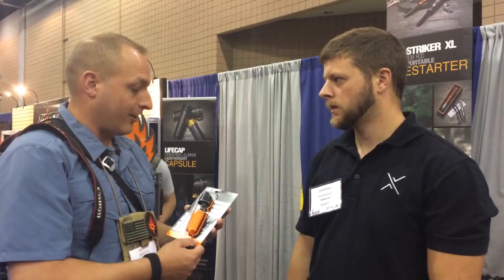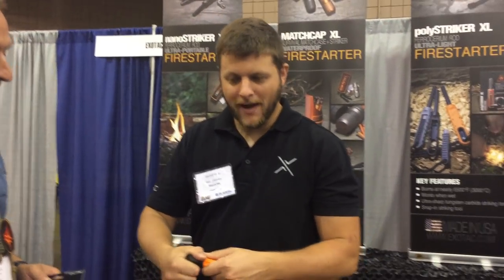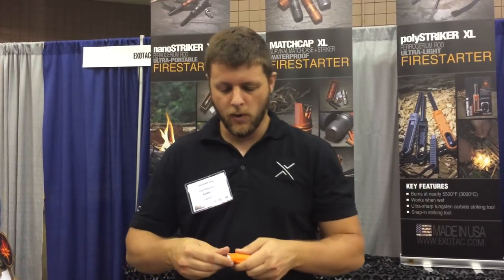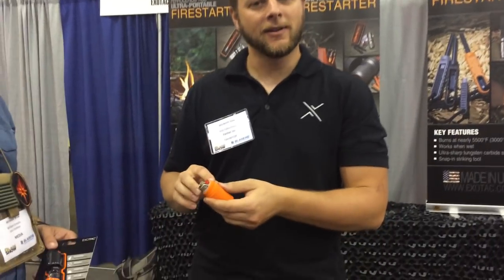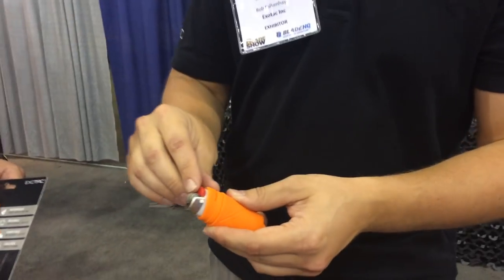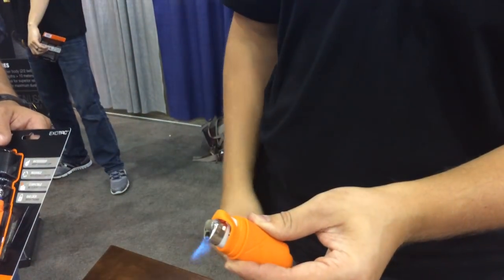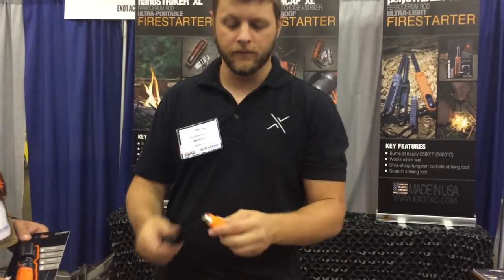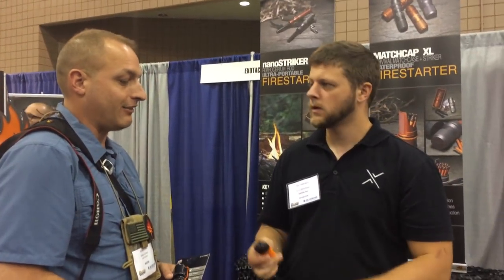EXOTAC fireSLEEVE Ruggerized Waterproof Cover for a Bic Lighter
Check out this quick video with EXOTAC.  Rob Falkenhayn (gear engineer) explains the new fireSLEEVE for the Bic Classic Lighter at Blade Show 2015.